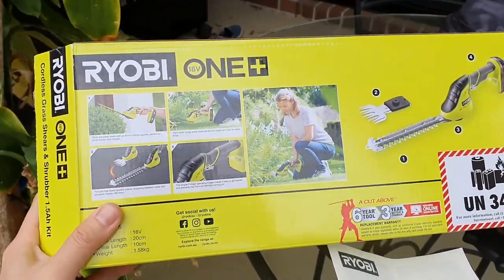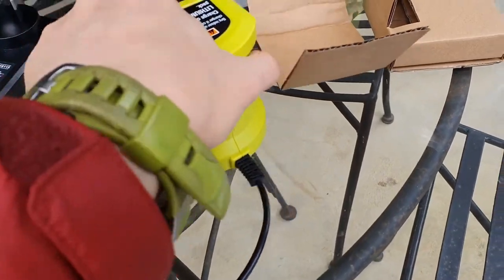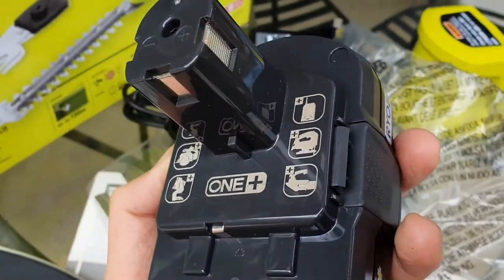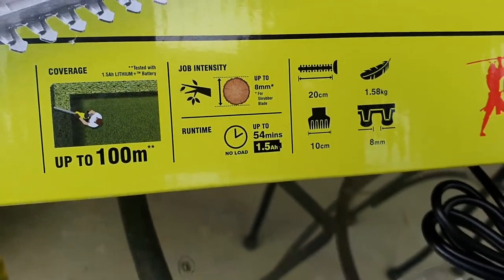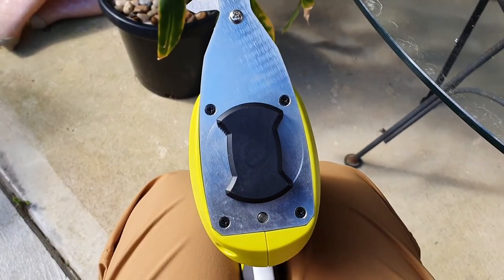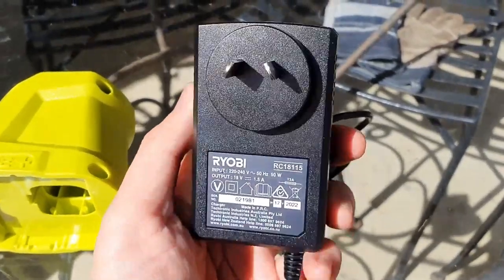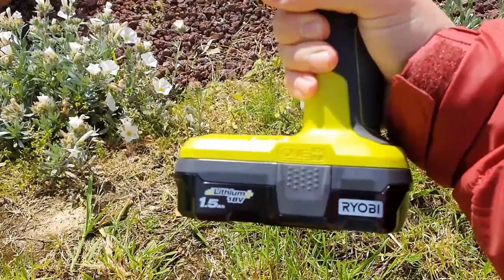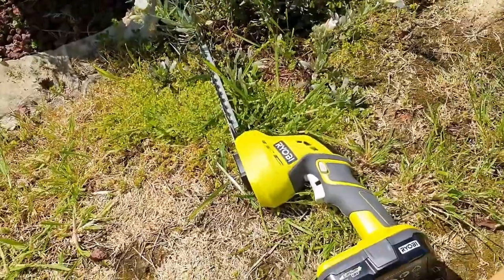Ryobi ONE+ Cordless Grass Shears & Shrubber 1.5Ah Kit (Model: RGS18X15)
Another unbiased review of a Ryobi cordless garden tool.
This is my 1st investment into the popular Ryobi ONE+ cordless system.